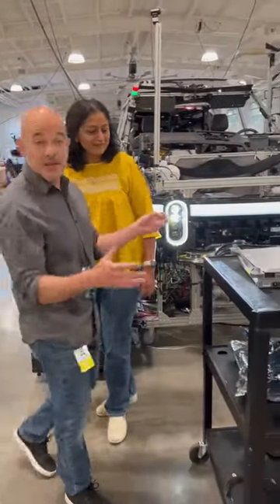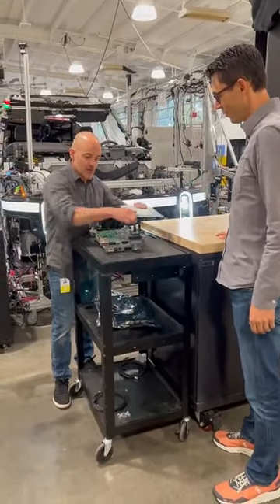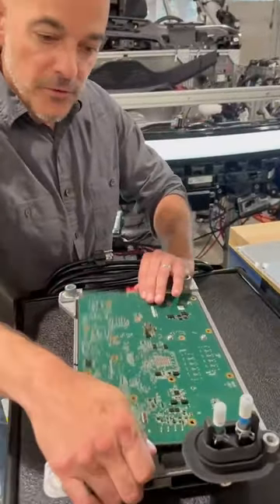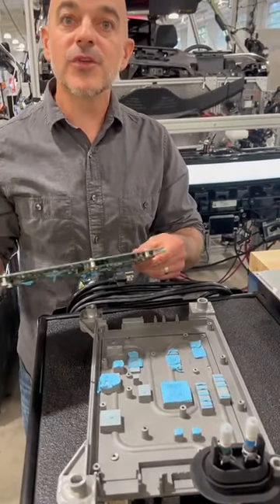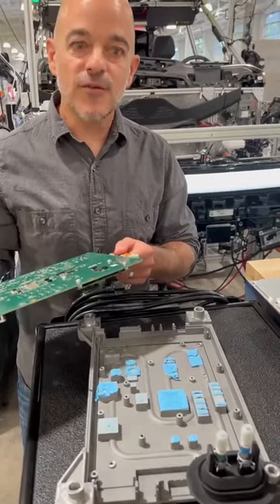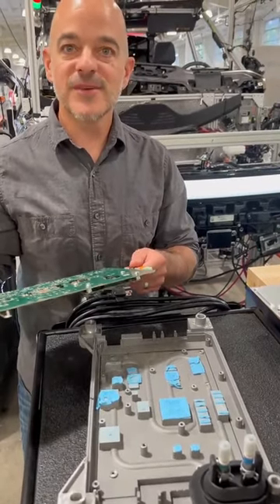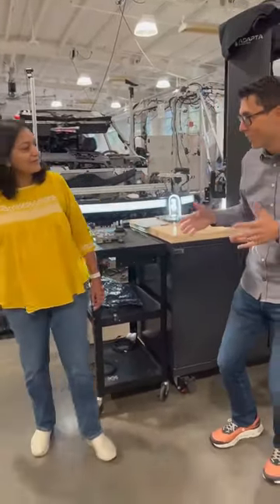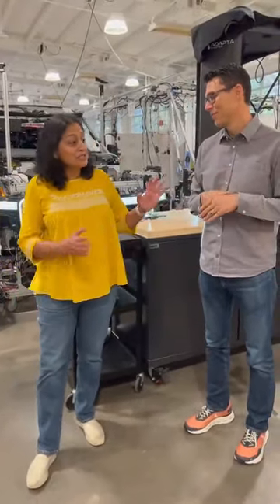Rivian's Water Cooled Compute Unit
TWRAPS Screen Protectors for Rivian R1T / R1S

Rivian CEO RJ Scaringe, sometime back, showed behind-the-scenes development of the Rivian r1 electric adventure vehicles. Though we have seen some production factories, this one seems to be different.
Since then, they have released several well-received photos and videos showing more of their vision for the future of personal mobility. However, Rivians lab cars' method of development is a game changer.

The lab car is a skeleton R1 platform vehicle and a skeleton EDV skeleton which contains all the car's electrical components, including modules, the electrical systems, the radar, the wiring, and the economy experience module.

It's such a game changer because it changes the way updates are made for a car.
Take Toyota, for example. They release an updated vehicle model every few years. That means once initial development is completed, it is handed over to manufacturing, and then the team moves on to another project. They may only come back to the development board for that car for another update a few years later or when there is an issue with the current technologies used in the car to produce a fix for a recall, for example. But that is the way of the legacy automaker.

Support Volter Media when you shop on Amazon at no extra cost
ChargePoint 50amps 240v EV Charger
Lectron - Tesla to J1772 Adapter
Dell XPS 15